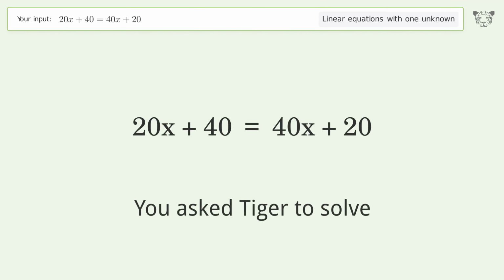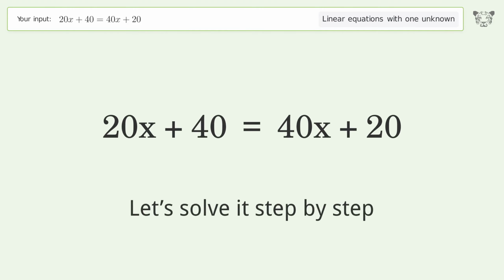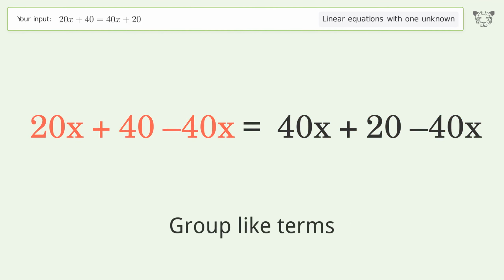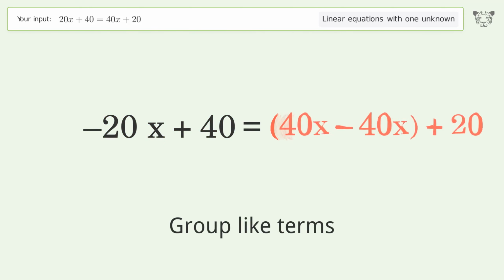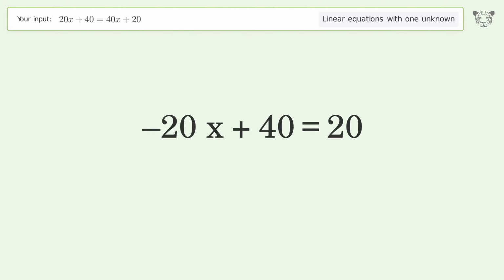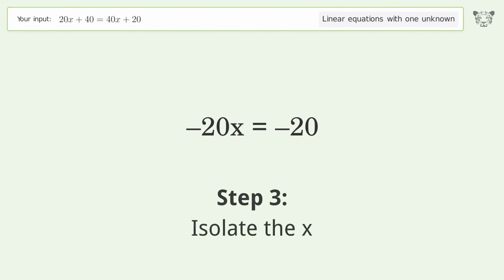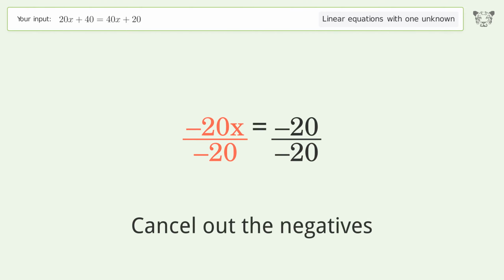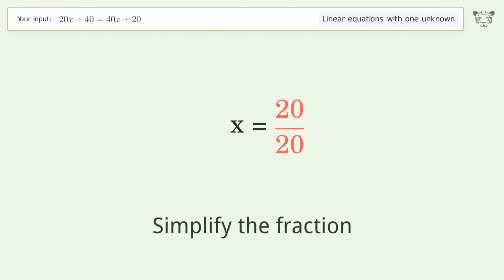Linear equation with one unknown: Solve 20x+40=40x+20 step-by-step solution